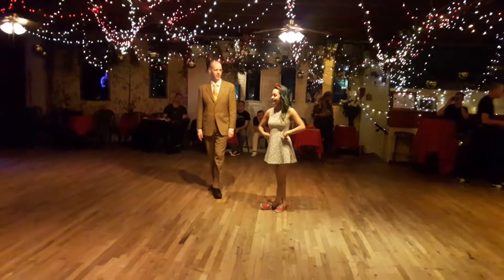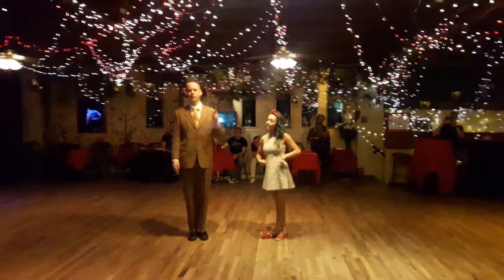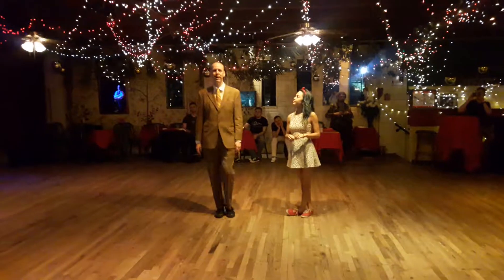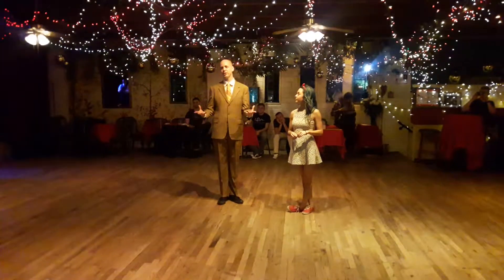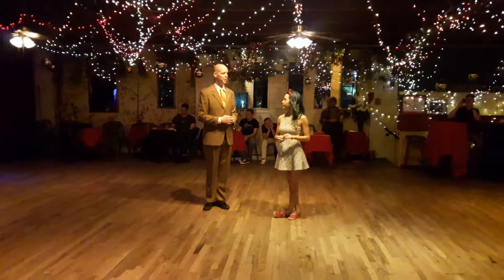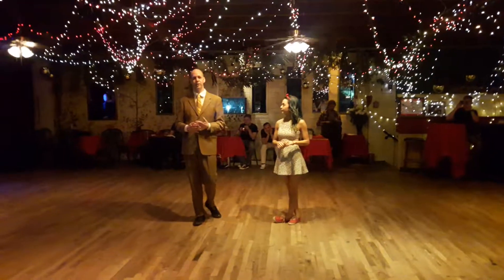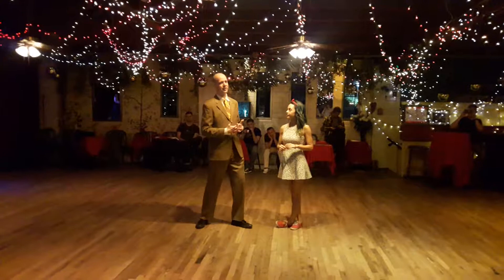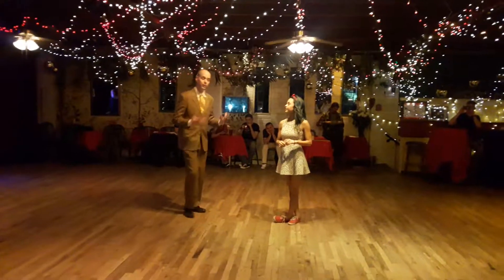Intermediate Lindy Hop, Week 2, September 2017